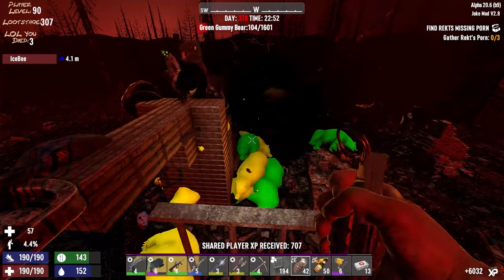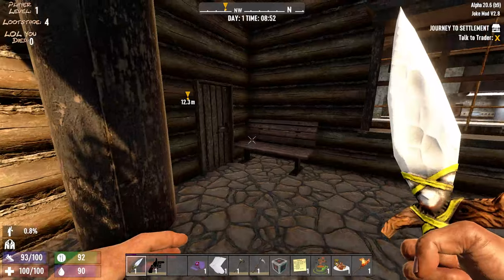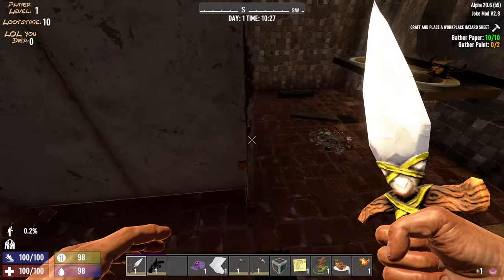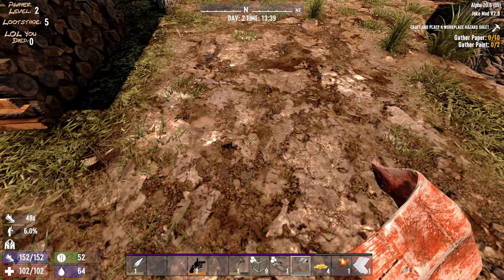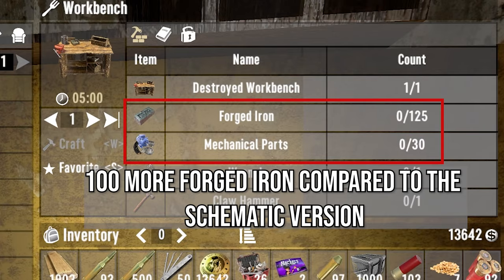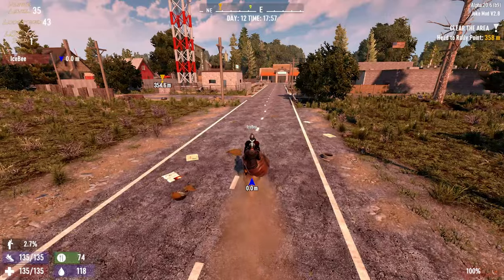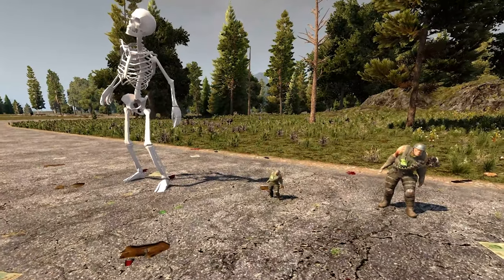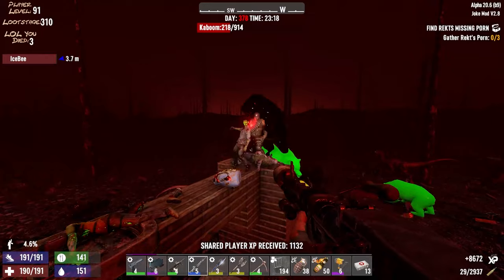Joke Mod Beginners Guide Tips, Alpha 20/21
Joke Mod guide to settings, stink, dysentery, first day survival, zombies, farming, crafting, food, workstations, and horde base.

00:00 - Intro to Joke Mod Guide
00:40 - Menu Settings, Loot & XP
01:26 - First Quests and Tasks
02:10 - Pickup Items & Storage
02:36 - Stink in Joke Mod
03:12 - Journal
03:22 - Dysentery in joke Mod
04:01 - Farming & Hoeing
04:51 - Food in Joke Mod
05:27 - Crafting Workstations
05:59 - Forge in Joke Mod
06:25 - Trader Base
06:54 - Vehicles in Joke Mod
07:26 - Mining in Joke Mod
07:46 - Zombies in Joke Mod
08:17 - Wandering Hordes
08:31 - Horde Base
09:25 - Finger Gun and M60
10:00 - Lootstage

What is Darkness Falls?